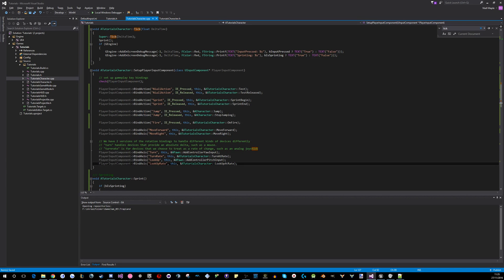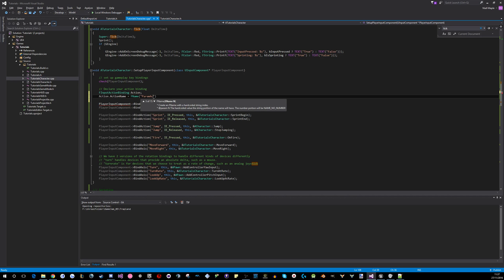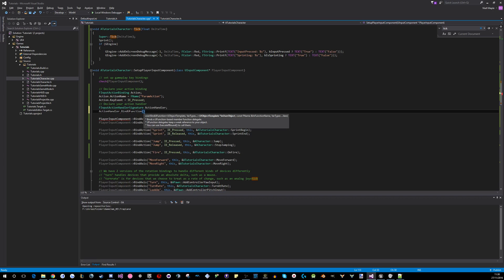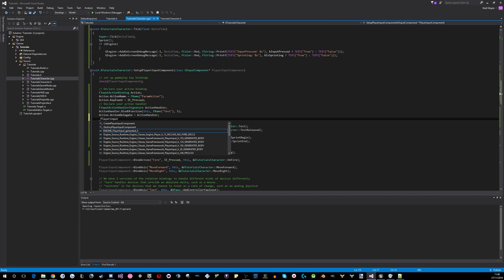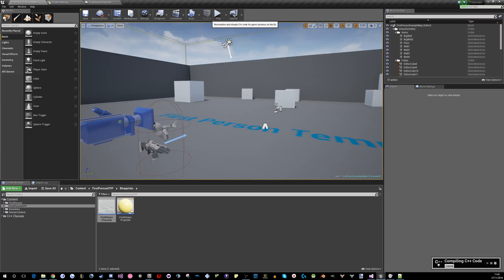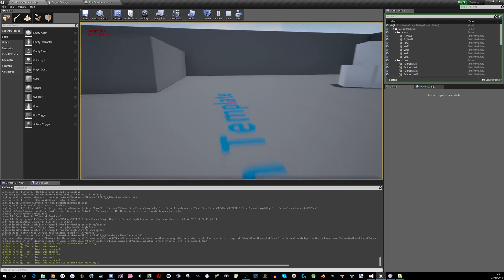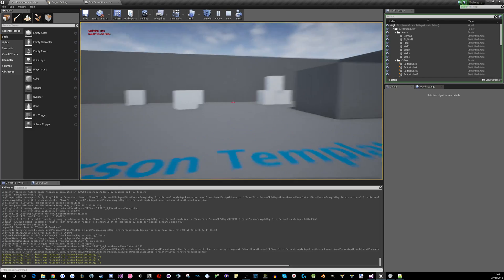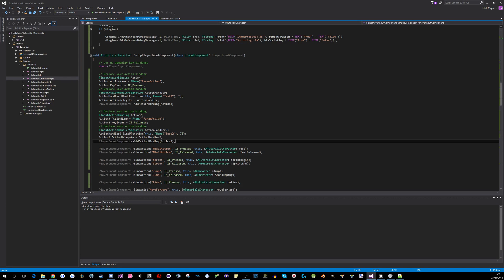[C++] Unreal Engine 4 - Playlist Part 2 - Input - Custom Delegates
Just a little continuation on the previous part.
Where i show you how to add your own input that takes any parameter you want